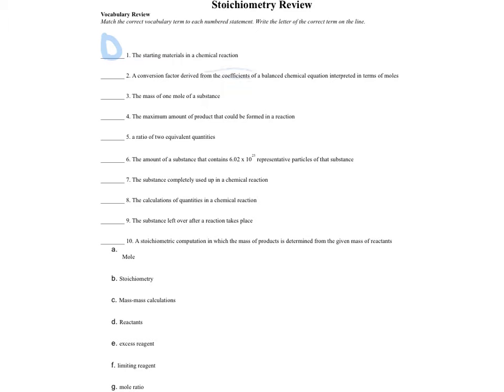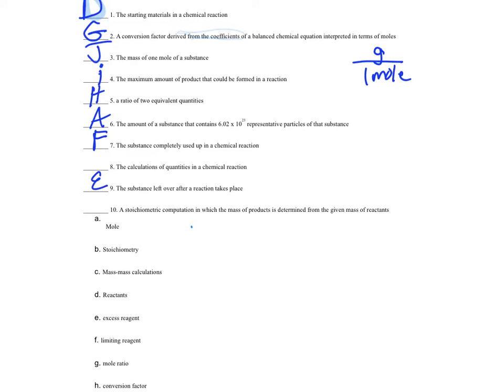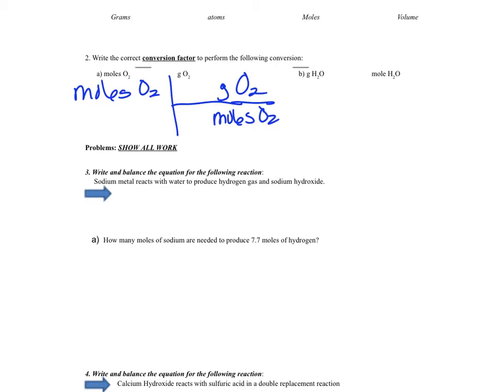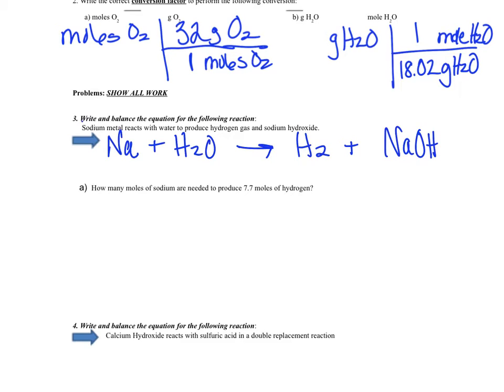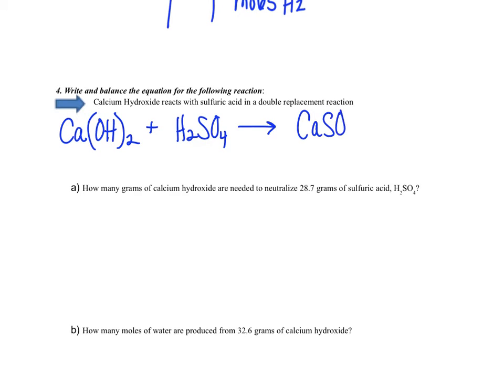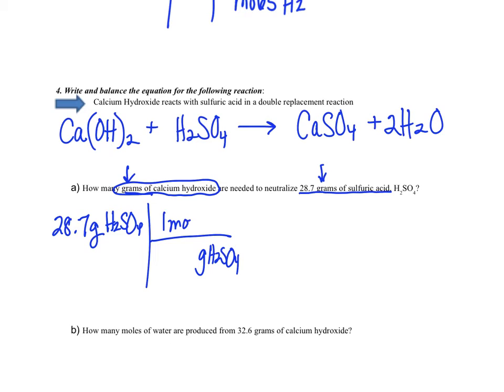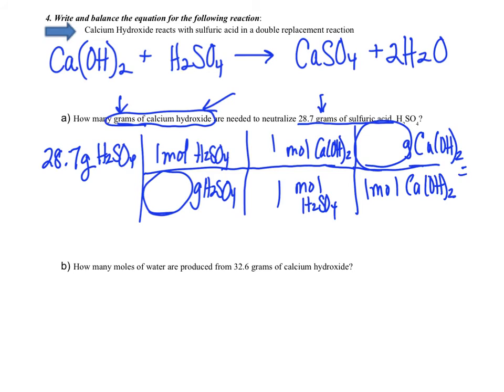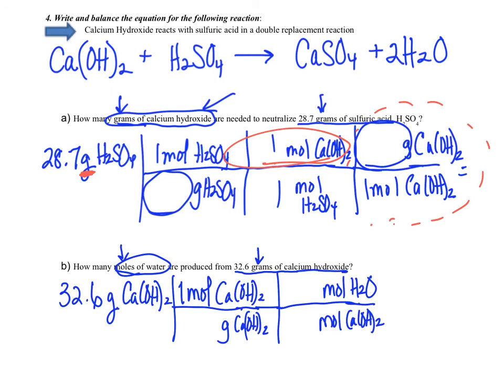review help lemoine